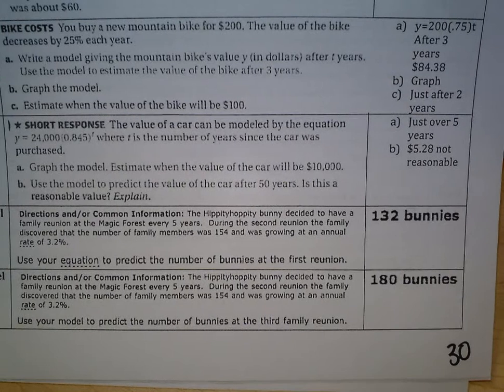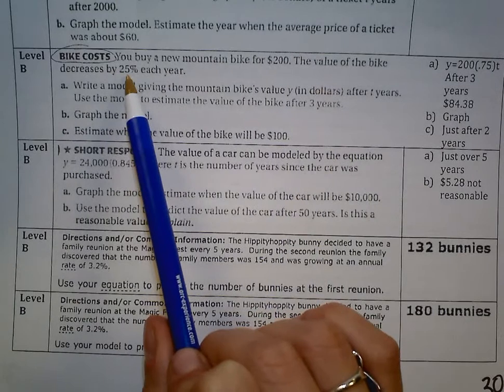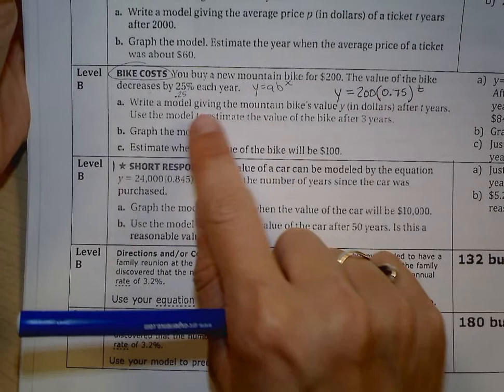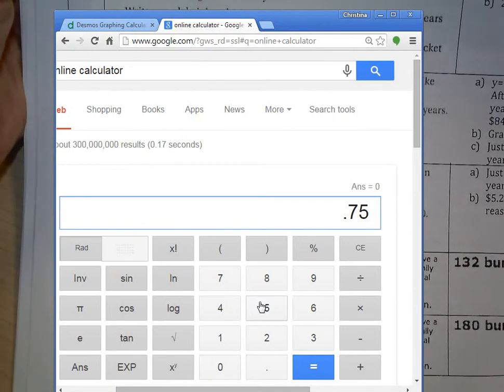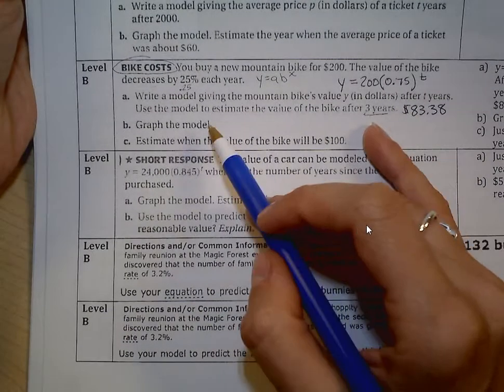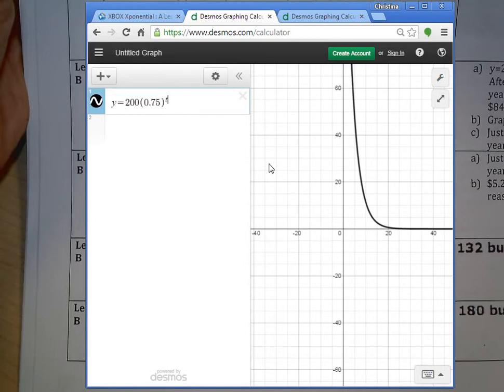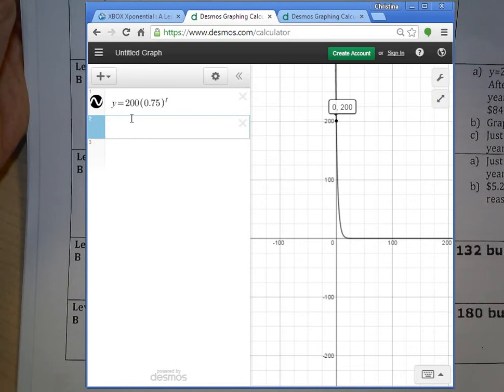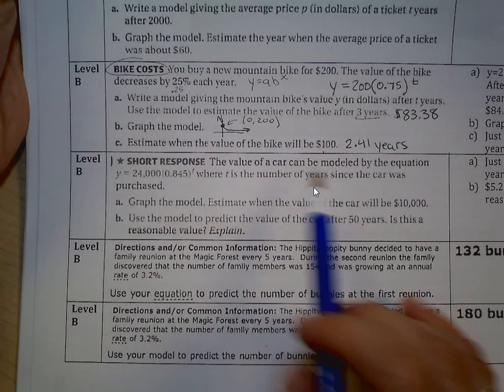Exponential Decay Word Problem using Desmos